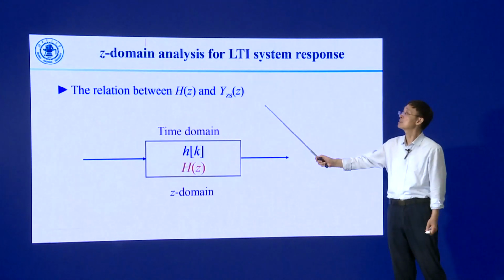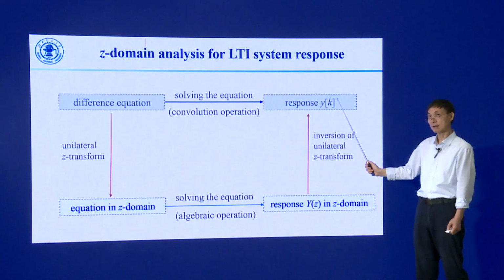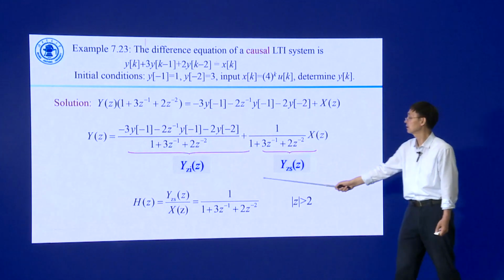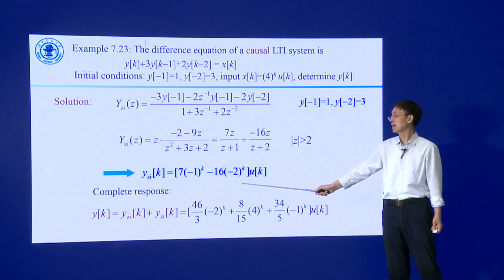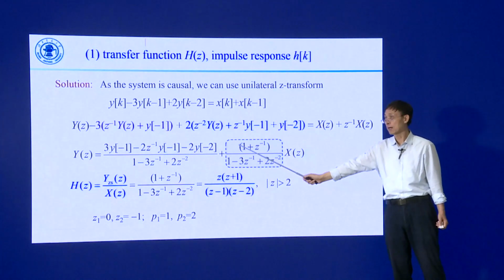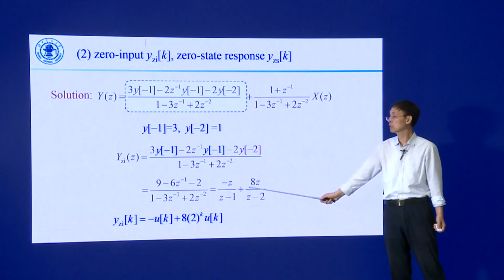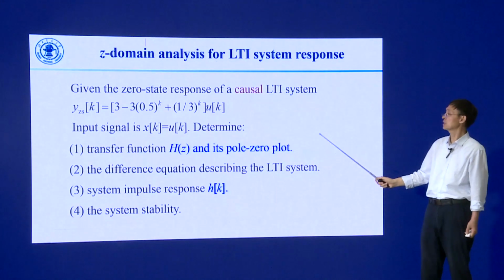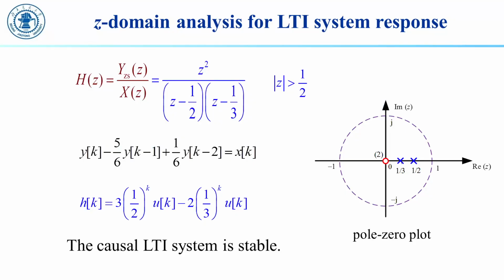第七章第九节